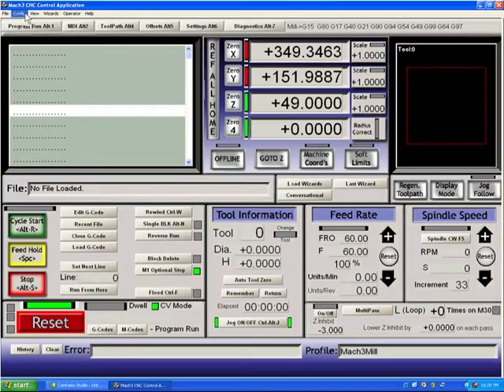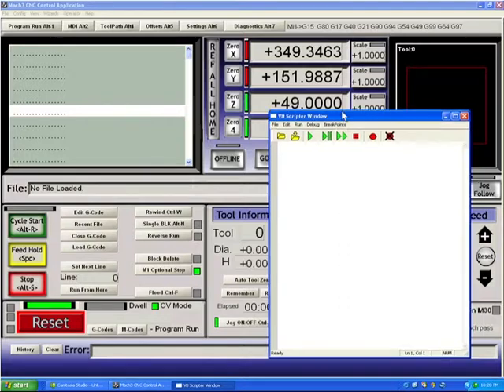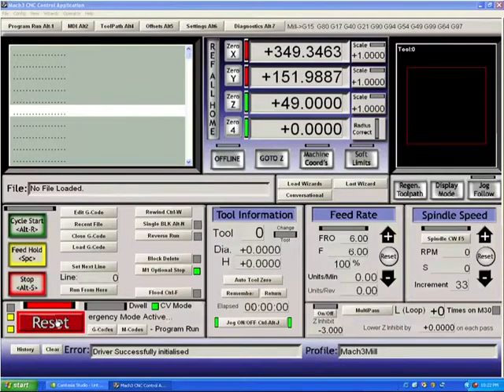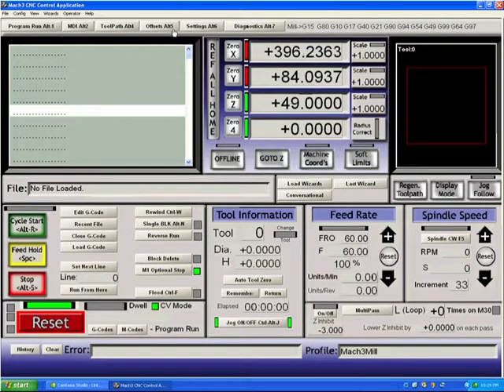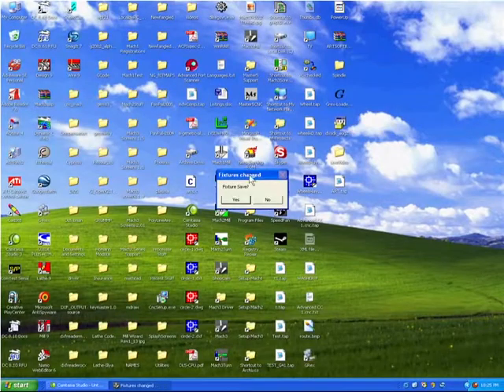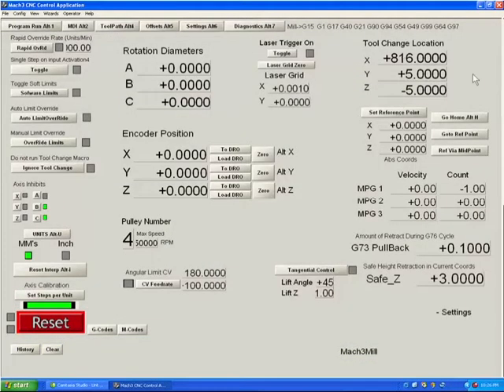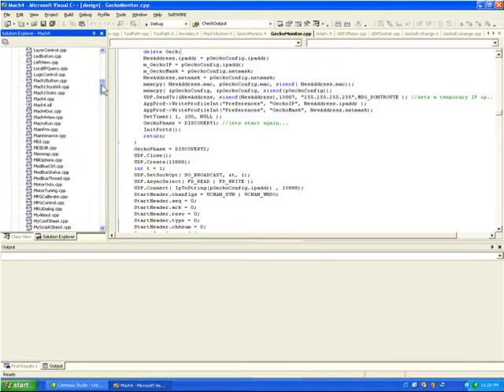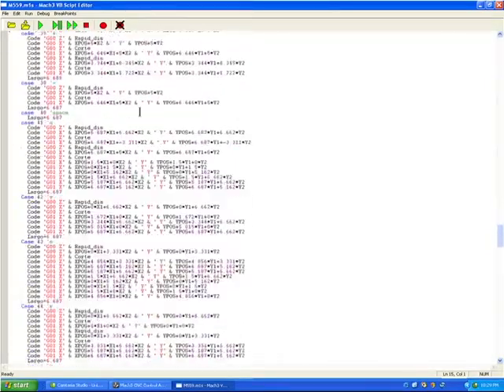Looking at Macro Pumps in Visual Basic Scripting for Mach3